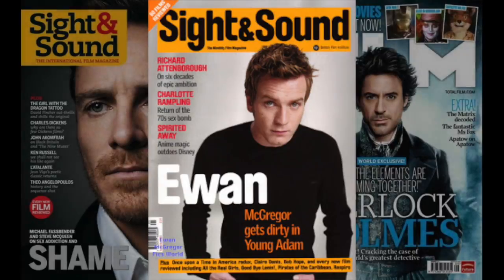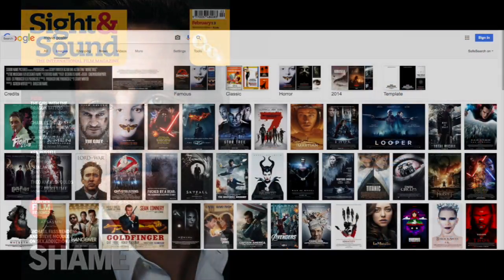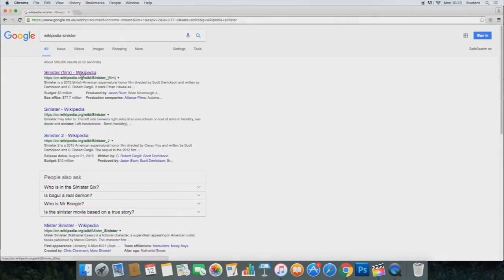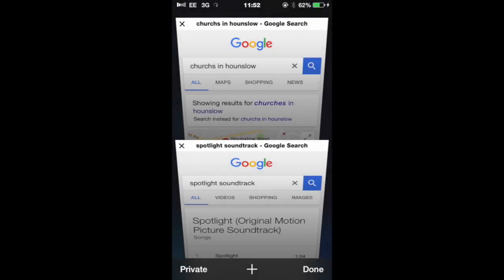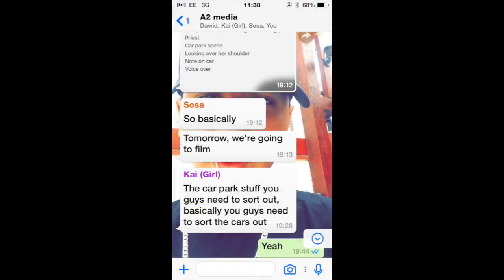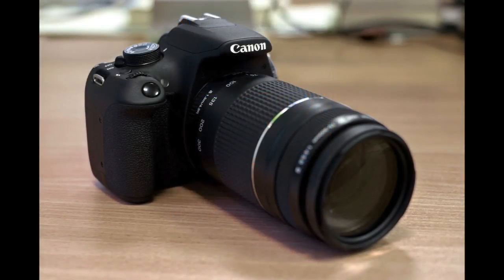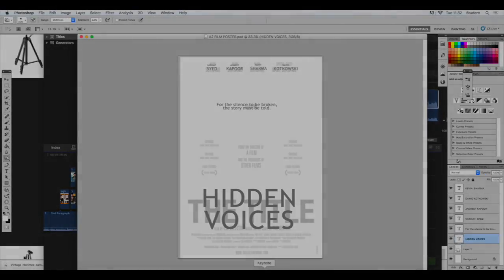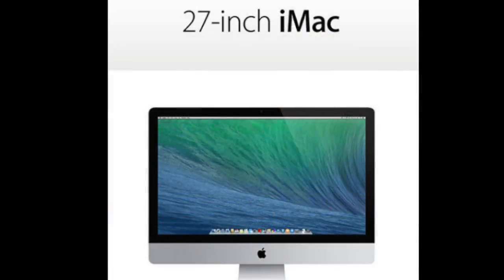Hidden Voices Evaluation Q4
Lampton Media